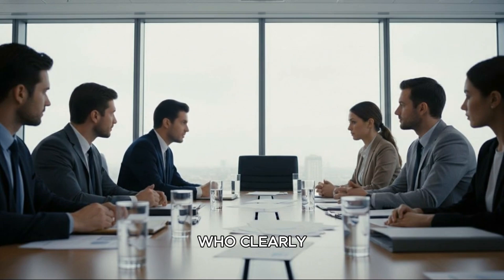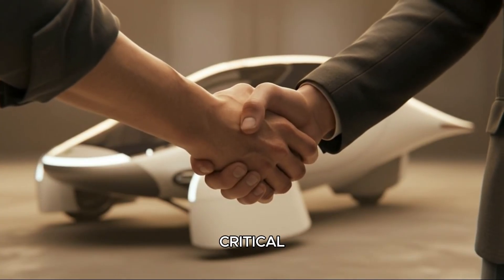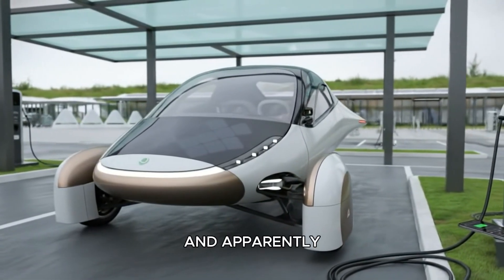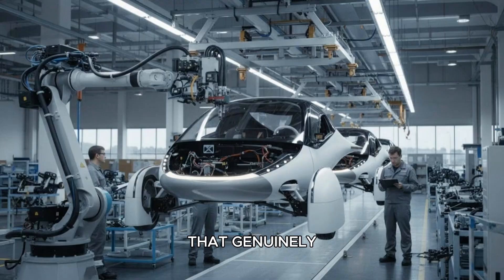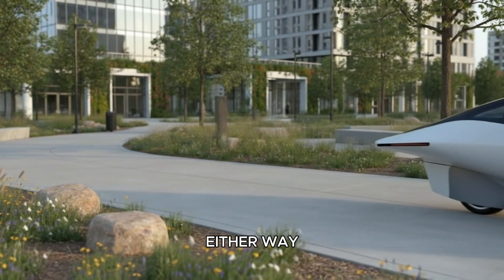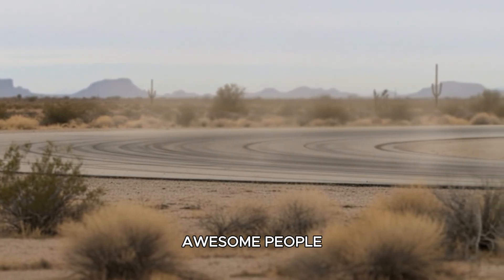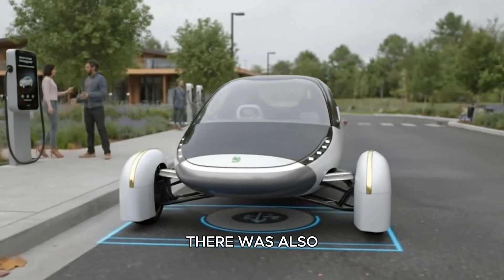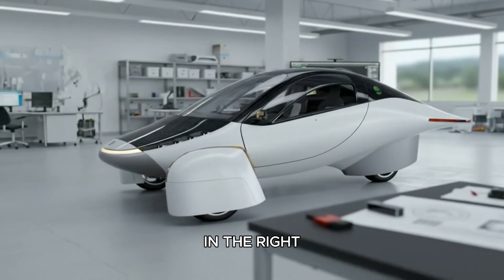Aptera News Update (Nov 2025): Production Line, Leaks & Real Progress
In this video, we break down the real factory progress, new production line activity, leaked details, deleted updates, and every major development you NEED to know.

Aptera is closer than ever to hitting production — and today’s news finally proves it.
From multiple bodies being assembled in parallel… to behind-the-scenes validation footage… to social media hints that mysteriously vanished… this is the most revealing Aptera update yet.

✔️ Aptera production line progress (Nov 2025)
✔️ New factory validation photos
✔️ Assembly line details & updated manufacturing workflow
✔️ Leaked Aptera updates + deleted Instagram story
✔️ New insights from industry reports
✔️ Solar EV misconceptions debunked
✔️ Latest articles & analyst coverage
✔️ Why Aptera is moving faster than expected

solar electric vehicle, EV news today, Aptera solar car, Aptera updates 2025, EV manufacturing, EV production line, electric car investment, renewable energy cars, solar powered car, EV technology 2025, clean energy vehicles, sustainable transportation, future of EVs, Aptera factory progress, Aptera production update, automotive news 2025

🔥 Want More Aptera Content?

If you love staying ahead of the EV industry, this channel brings:
🔹 Weekly Aptera updates
🔹 Real factory insights
🔹 EV tech breakdowns
🔹 Solar EV innovation
🔹 Honest, research-based analysis

📢 Follow for Daily EV Updates